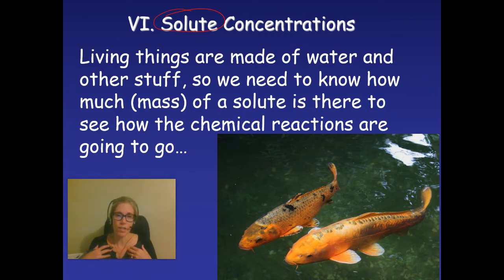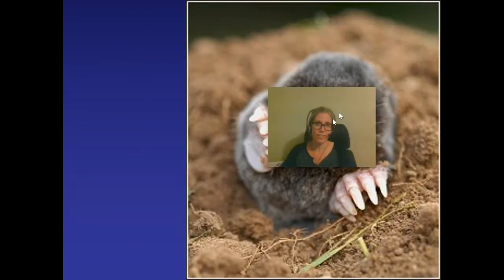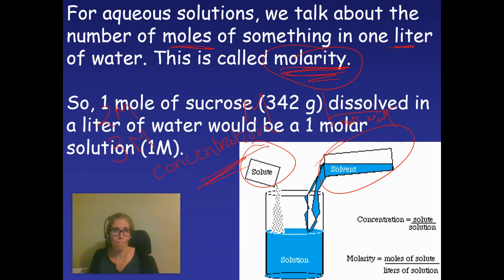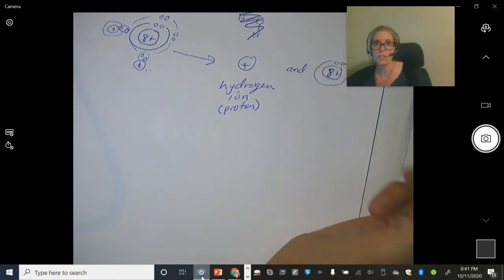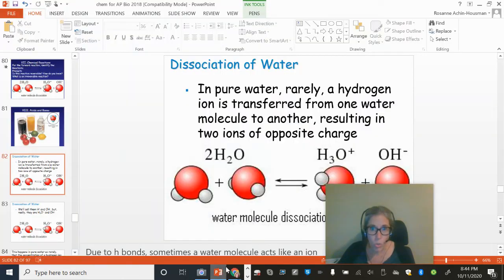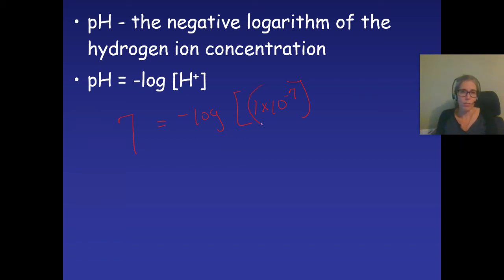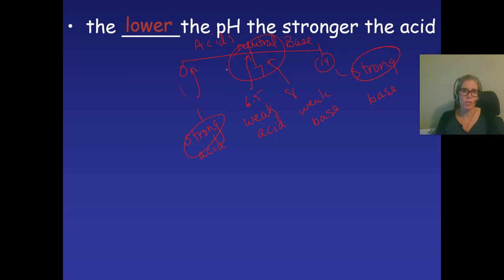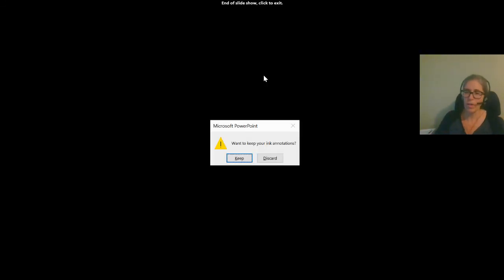1.06 Molarity and pH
AP Biology Chemistry Stuff